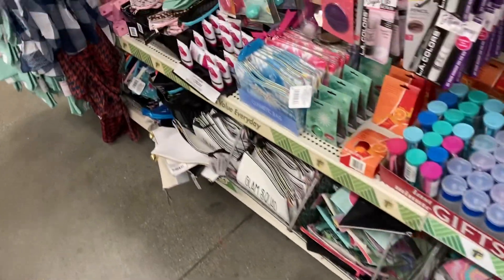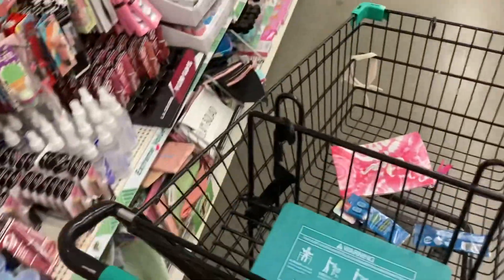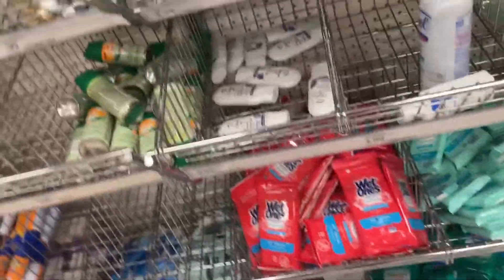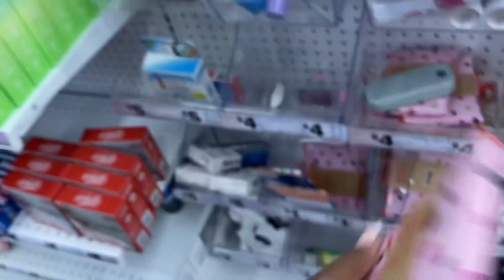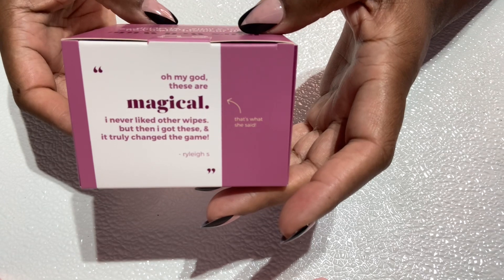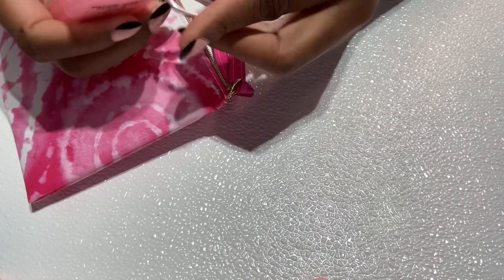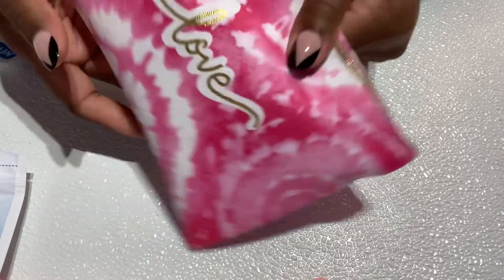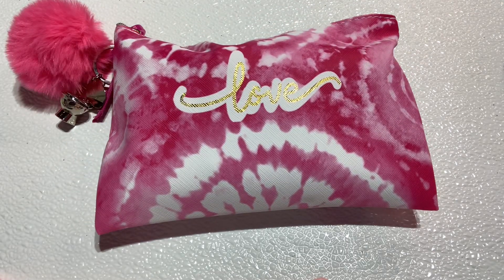LET'S CREATE A BATHROOM 🚻 POUCH FOR ONE OF MY SUBSCRIBERS 🤗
$FlyBeauty86

My P.O.Box 📦
66311 Two Bunch Palms Trail

link to toilet 🚻 charm
gold